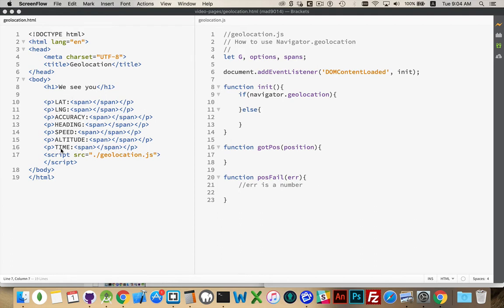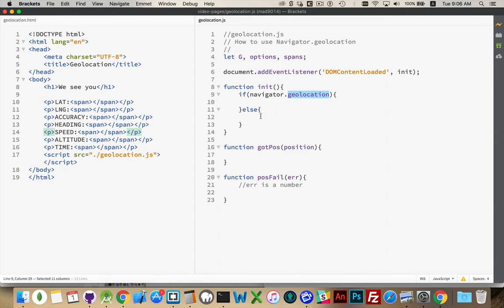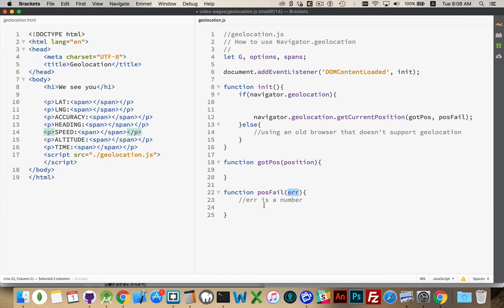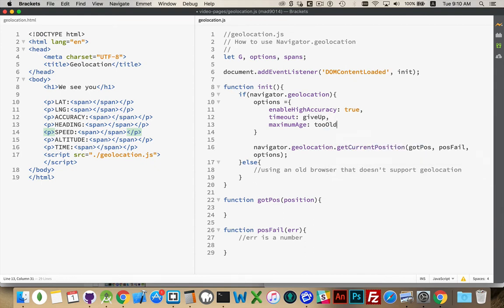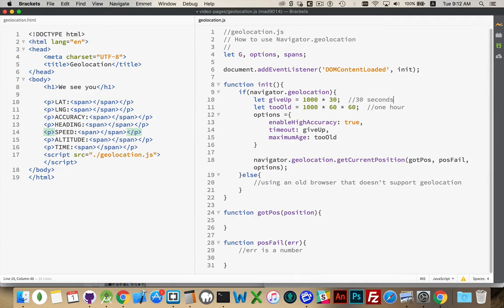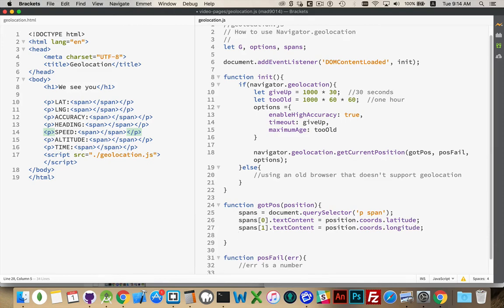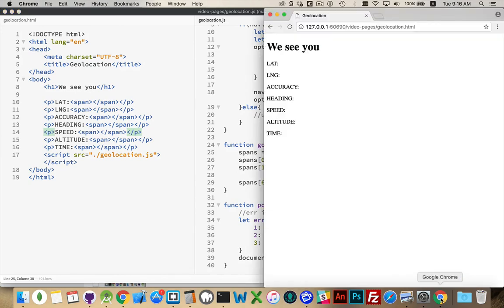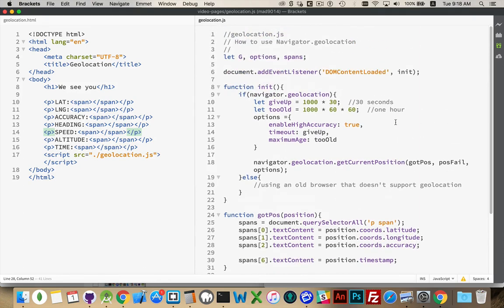JavaScript and Geolocation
How to use the built-in navigator.geolocation property to determine a users latitude, longitude, altitude and other positioning properties.